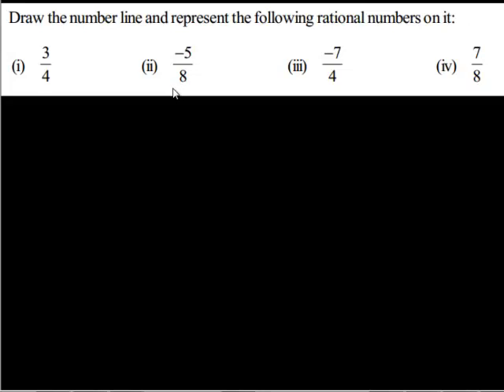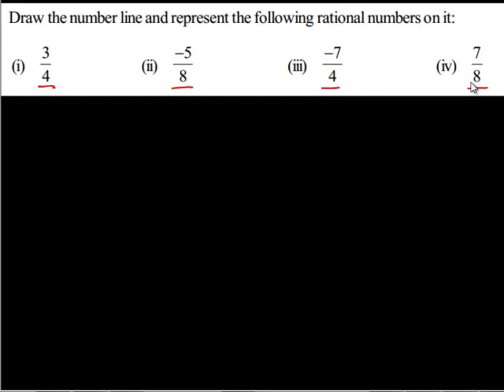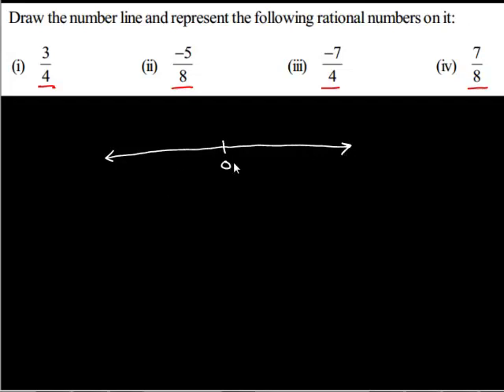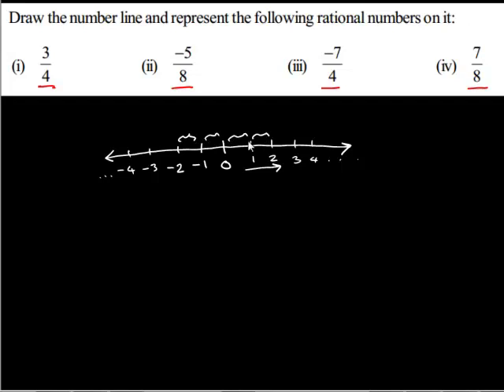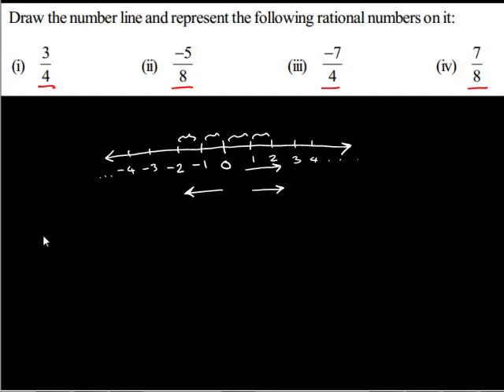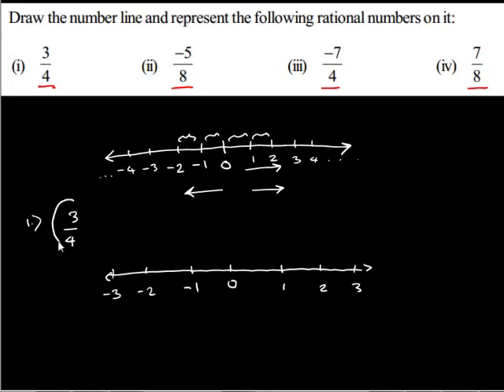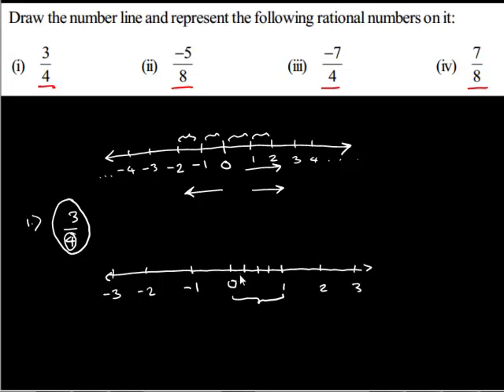NCERT Solutions for Class 7 Maths Rational Numbers Exercise 9.1 Q4.1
Rational Numbers Exercise 9 1 4 1 Draw the number line and represent the following rational numbers